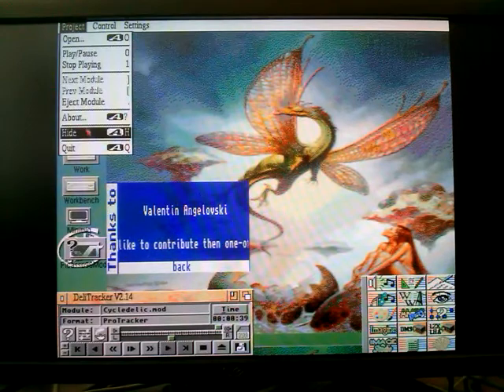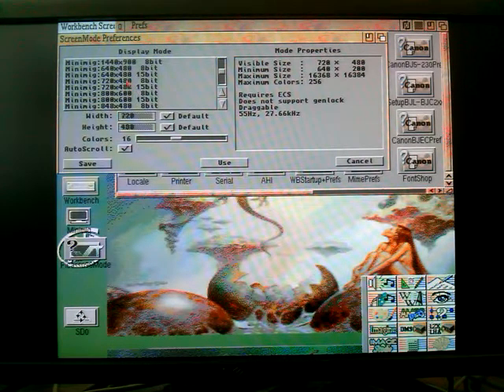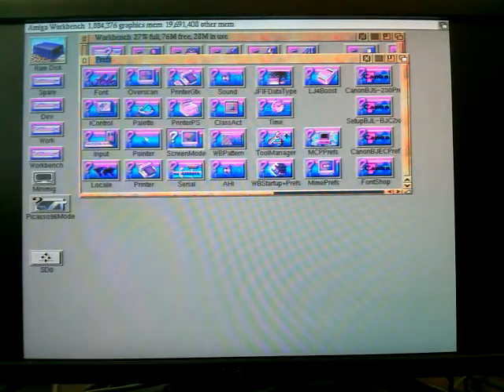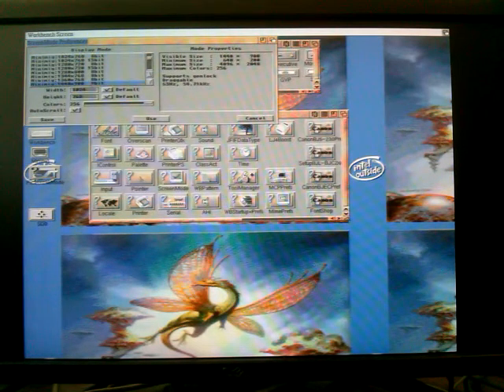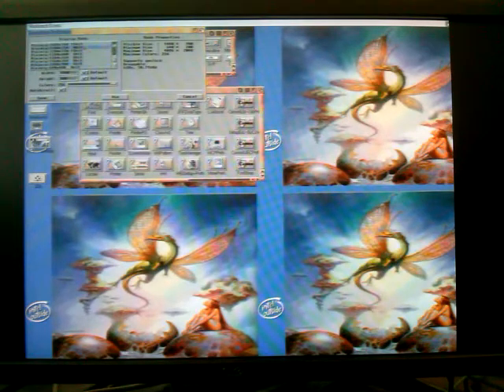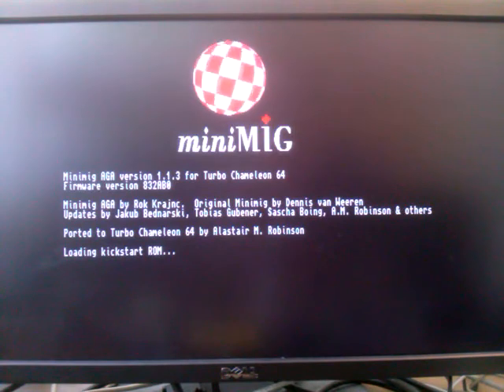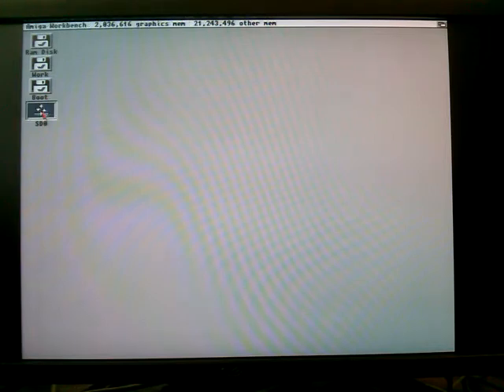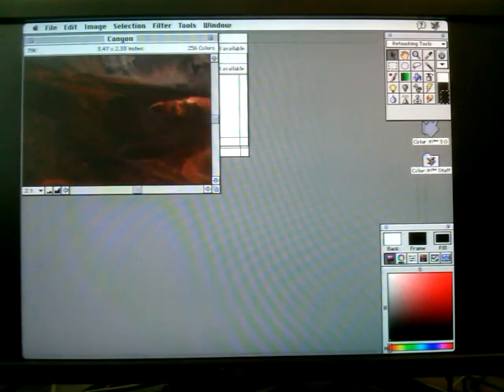Update - July 2020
Another update to show the core's progress - this time the beginnings of a functional P96 driver, and ShapeShifter!